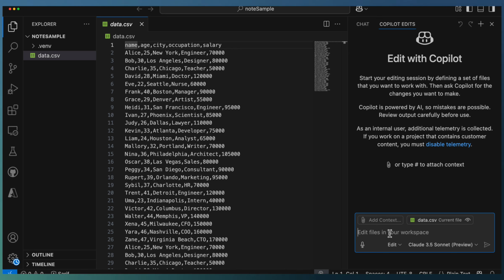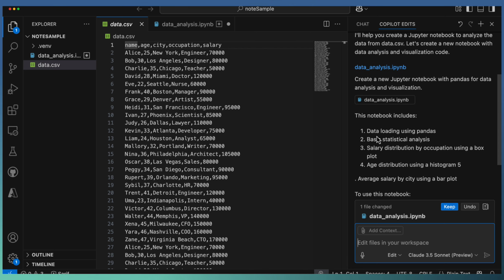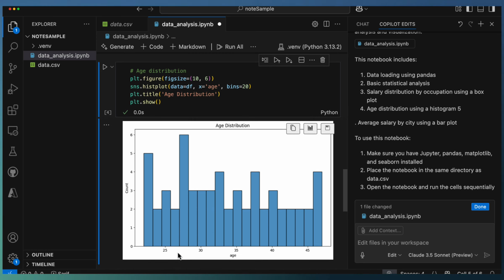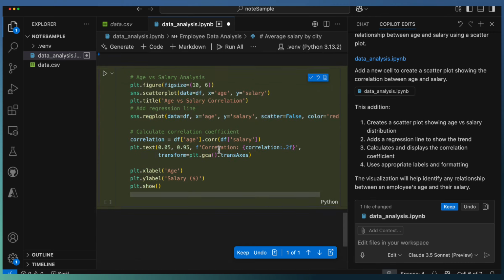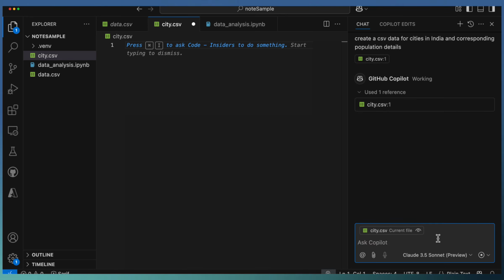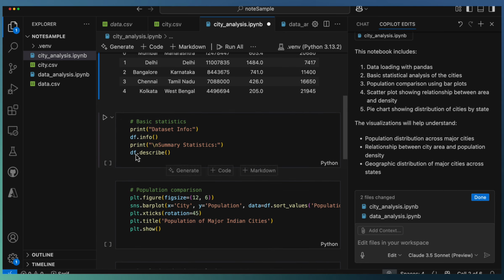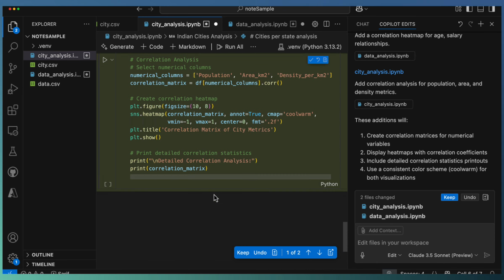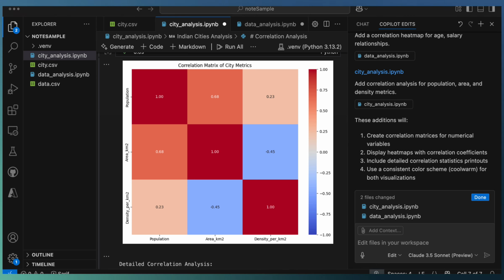Notebook Support in Copilot Edits (Preview) | AI-Powered Notebook Editing in VS Code!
GitHub Copilot just got even better!  Now, you can use Copilot Edits to create and modify Jupyter Notebooks directly in VS Code Insiders. In this video, we’ll explore:

✅ What is Copilot Edits ?
✅ How Notebook support enhances AI-powered development
✅ Live demo: Creating & editing a notebook with Copilot

With Copilot, you can generate markdown, insert & modify code cells, and optimize your notebook workflow—effortlessly! Perfect for data scientists, Python developers, and AI enthusiasts.

📌 Try it now: Update VS Code Insiders & enable Copilot!